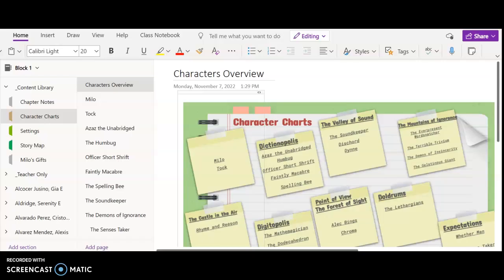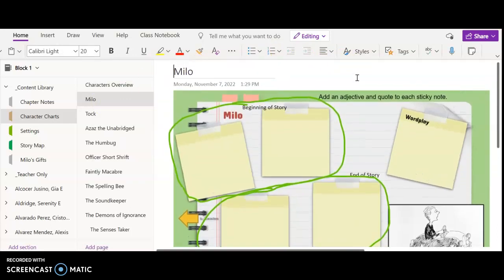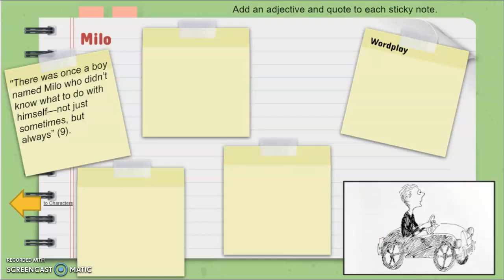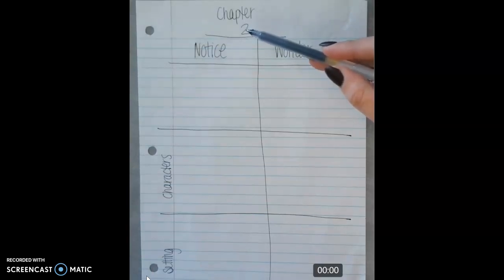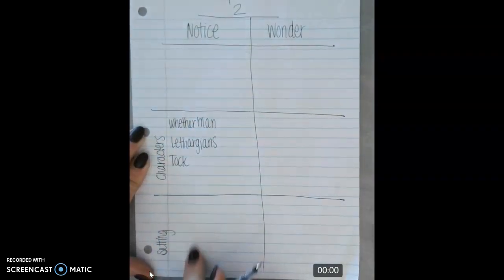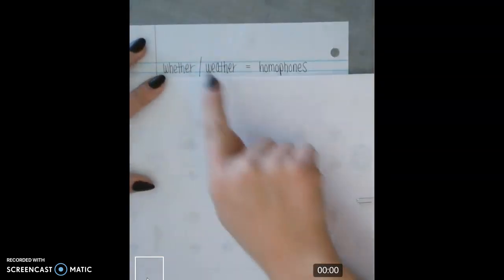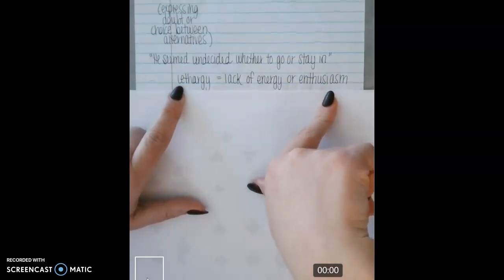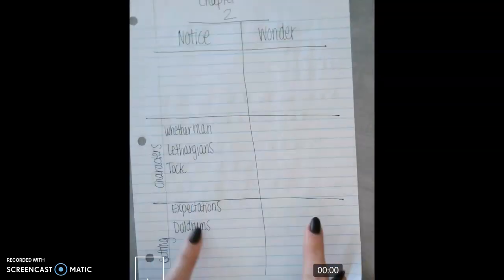Chapter 1 Review, Intro to Chapter 2 Reading